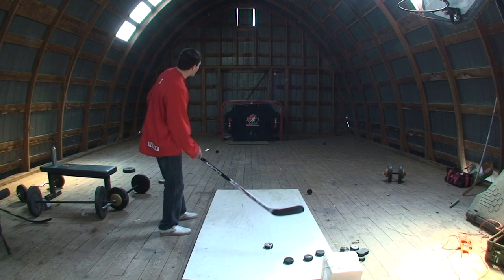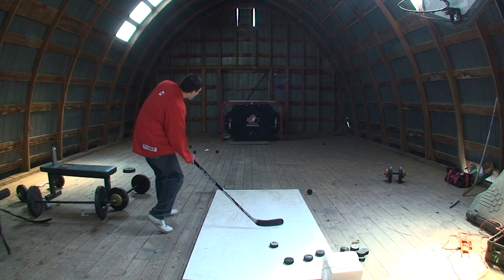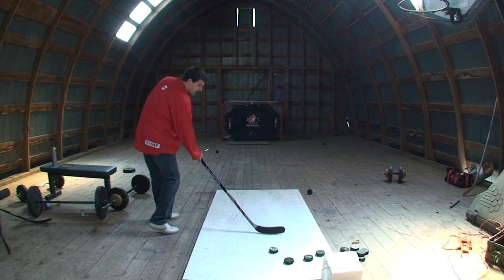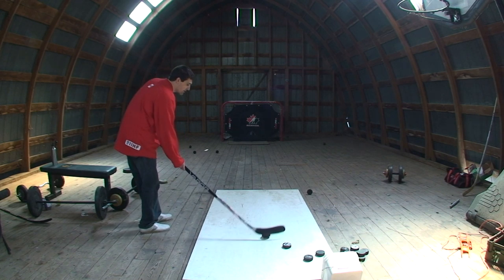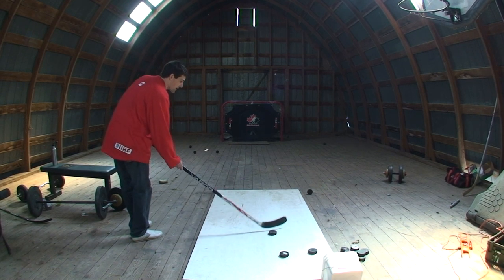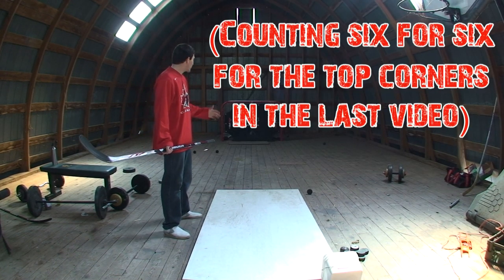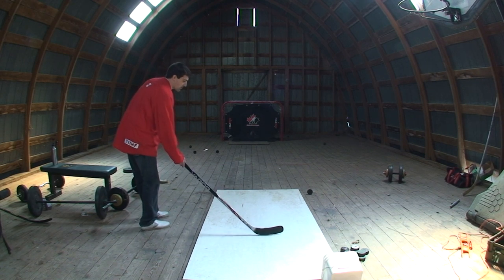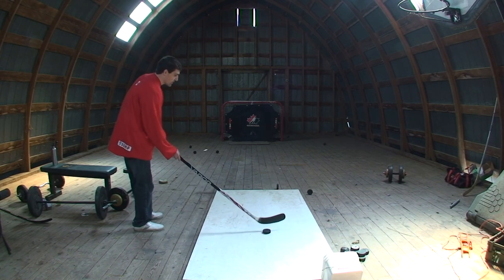Wrist Shot Accuracy - Shooting low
Some players have a tough time shooting low with their wrist shot. Watch our first video that shows you how to improve wrist shot accuracy, and then watch this one for shooting low
HOCKEY WEBSITES: